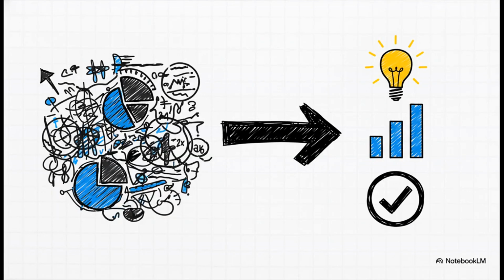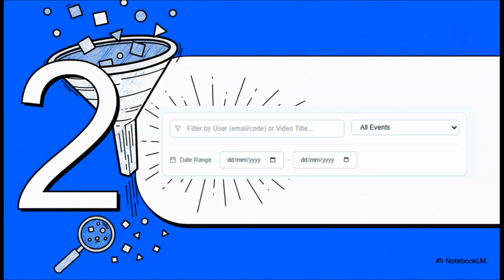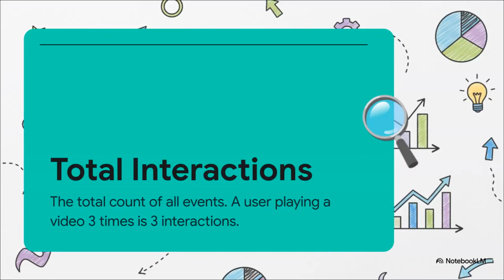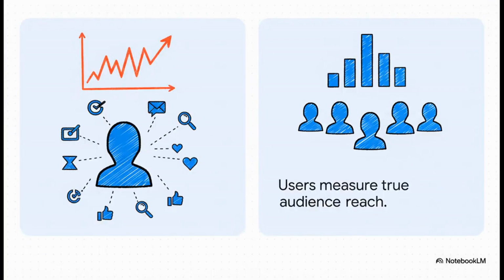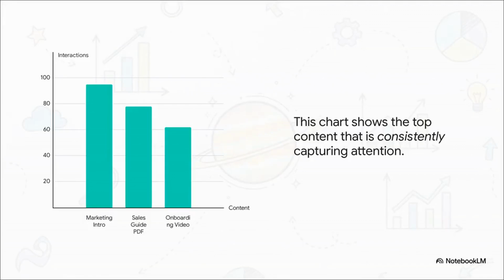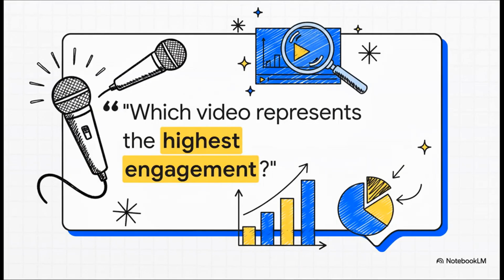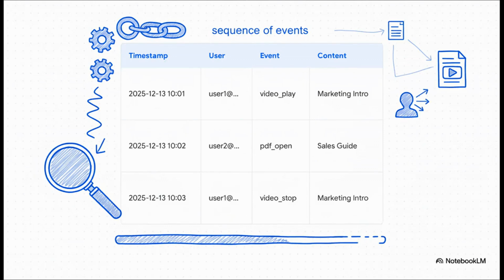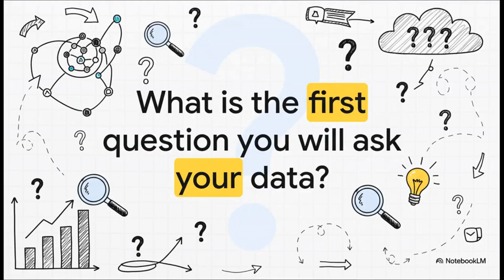jupiter report user guide